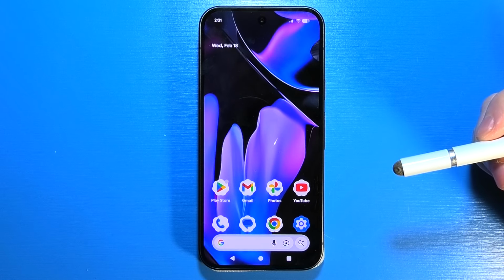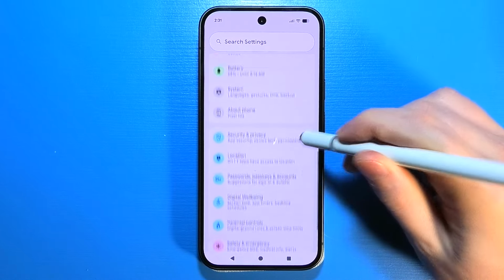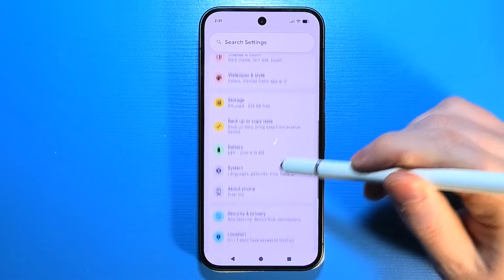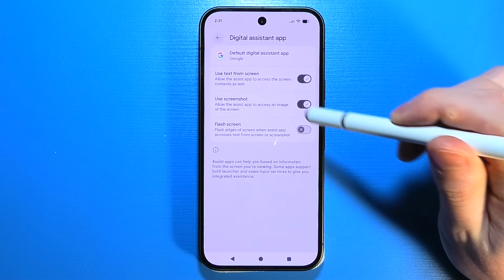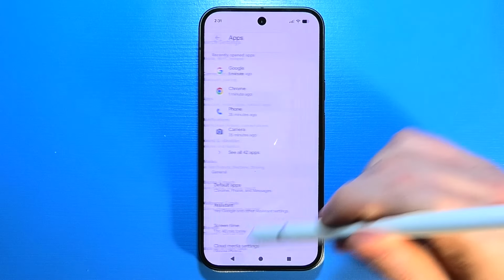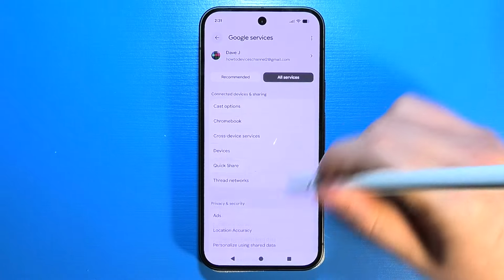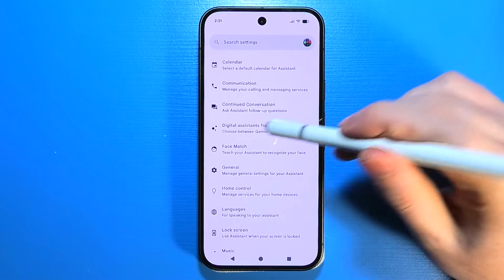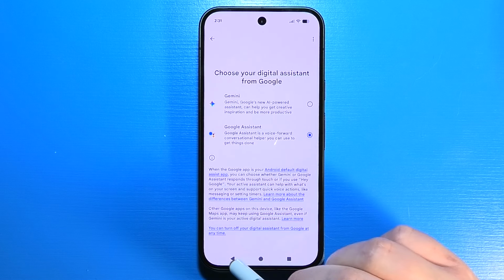Google Pixel 10A: How To Enable Google Assistant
Learn how to activate Google Assistant on Google Pixel 10A and use your phone hands-free. This video walks through enabling Assistant so you can send messages, set reminders, and control apps by voice. Using Google Pixel 10A to enable Google Assistant makes multitasking effortless. Follow along to get your device responding to your commands quickly.